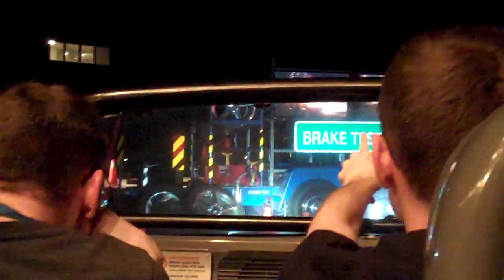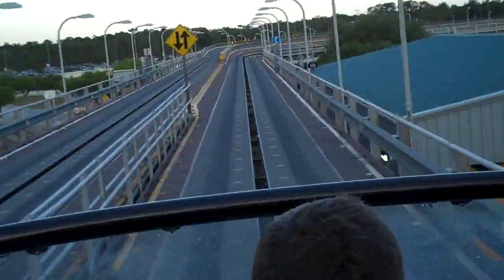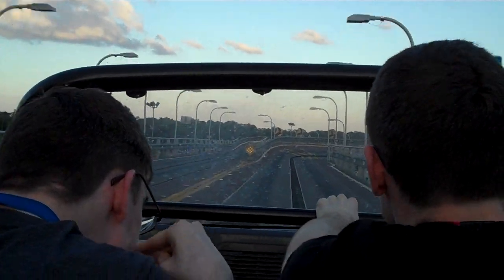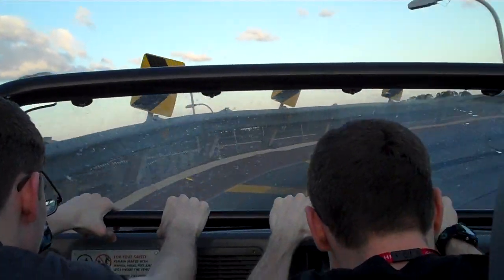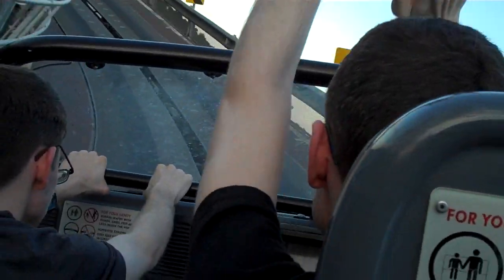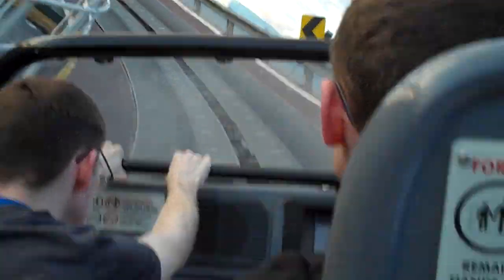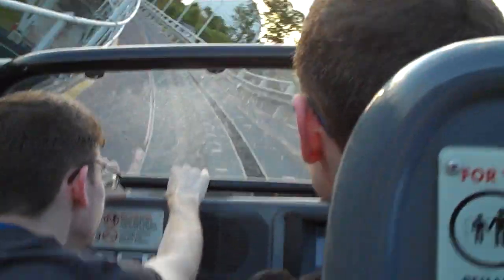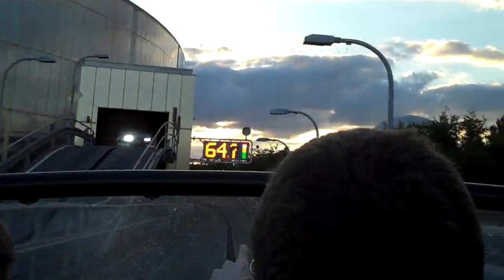Epcot Test Track at Disney World original version